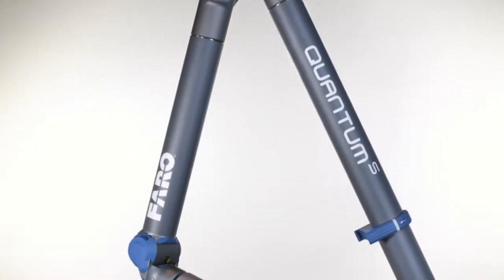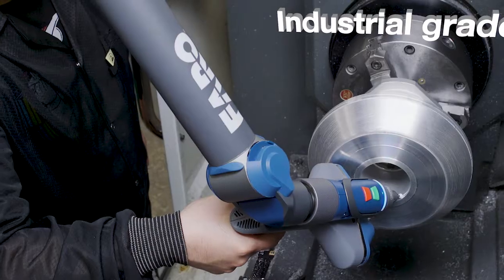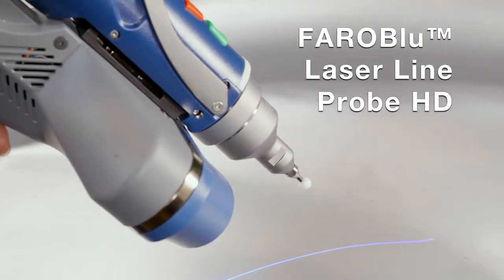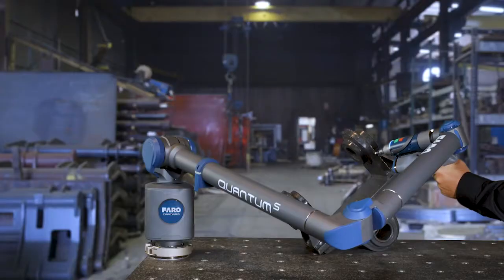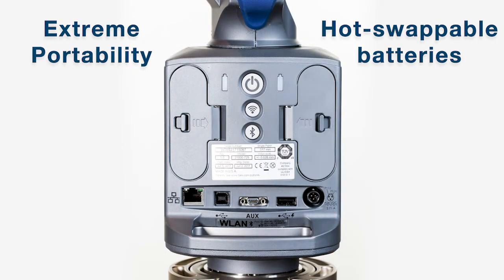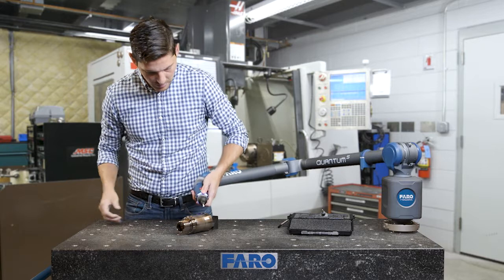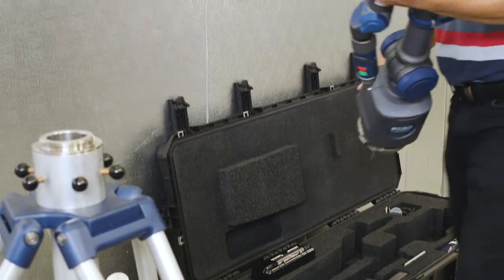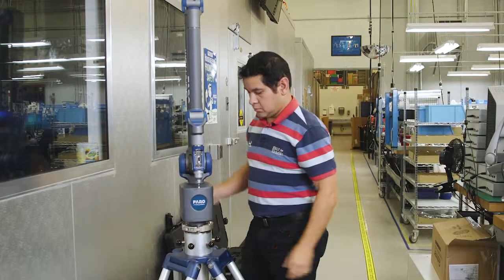FARO FaroArm Quantum S - Film produktowy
Nasze nowe ramię pomiarowe QuantumS to najdokładniejsze ramię FaroArm®. Dzięki zwiększonej dokładności urządzenie pomaga producentom spełniać najbardziej wymagające specyfikacje dotyczące części i zespołów. W połączeniu z głowicą skanującą FAROBlu™ Laser Line Probe HD ramię QuantumS umożliwia pięciokrotnie szybszą realizację zadań niż było to
możliwe dotychczas.